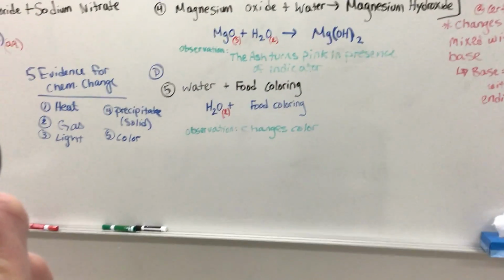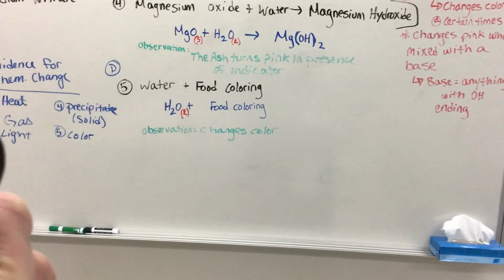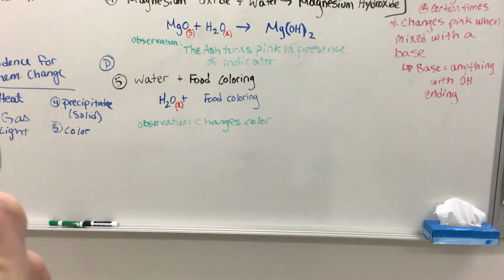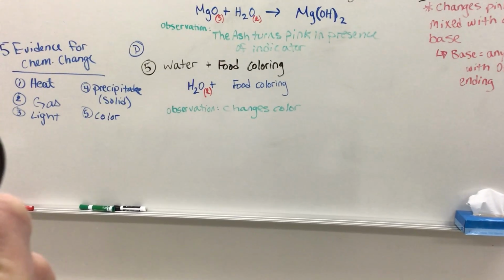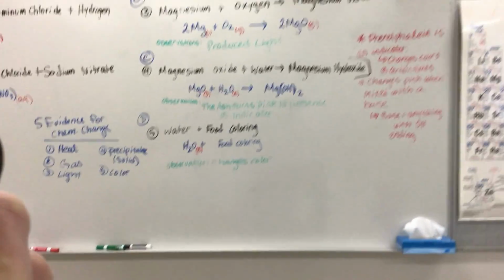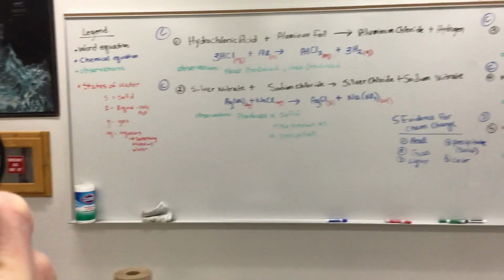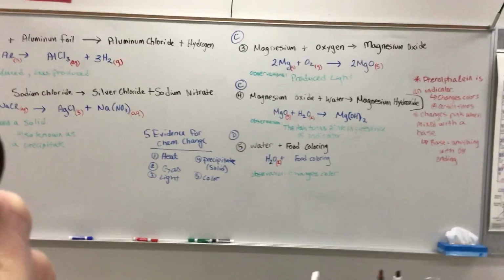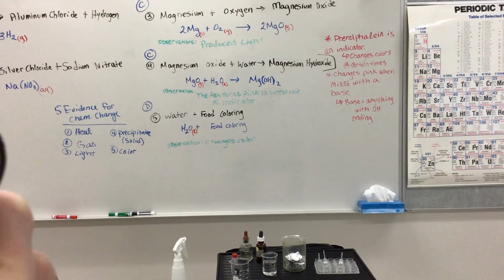Equation #5: Water + Food Coloring